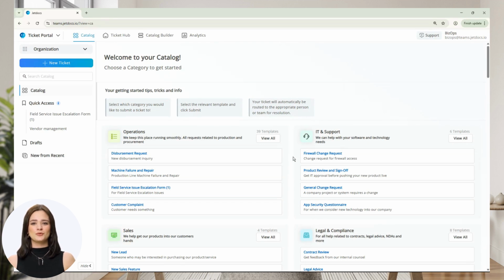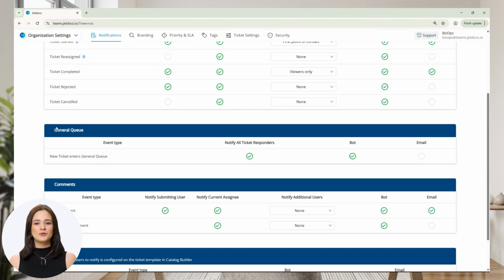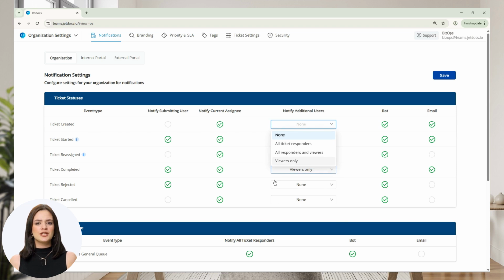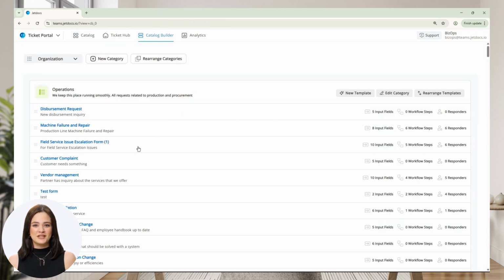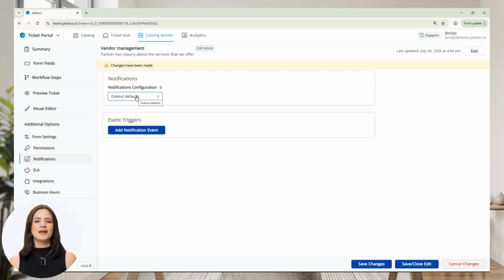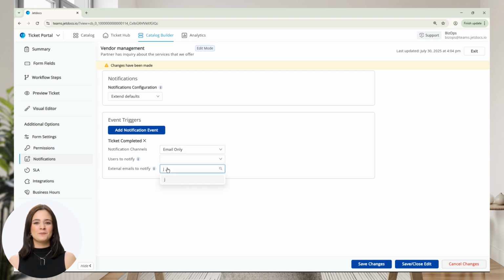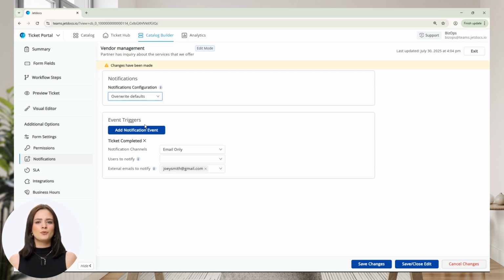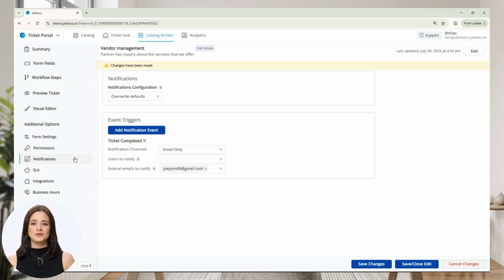Notifications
Jetdocs - Notifications